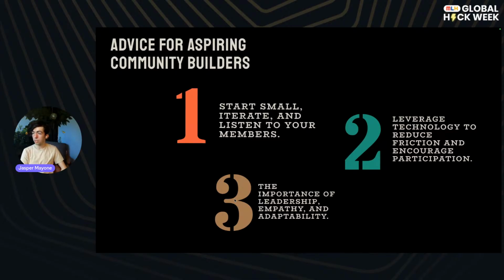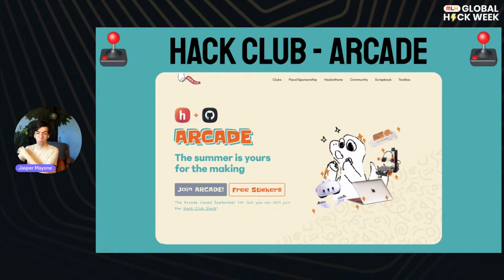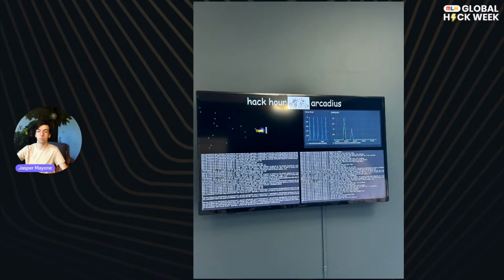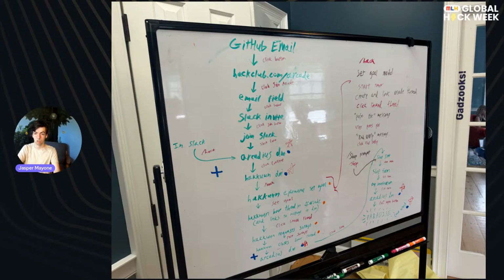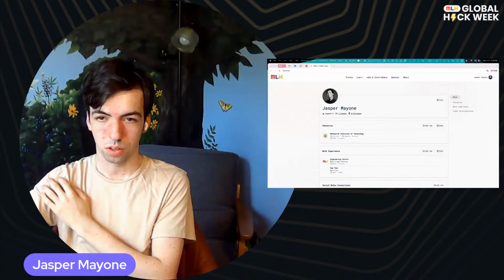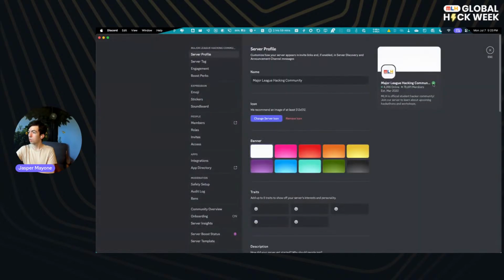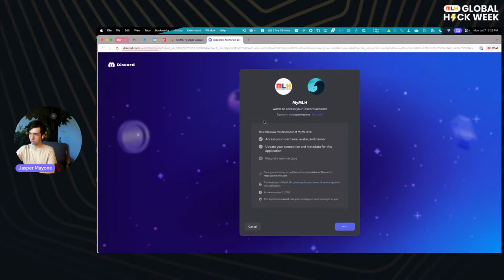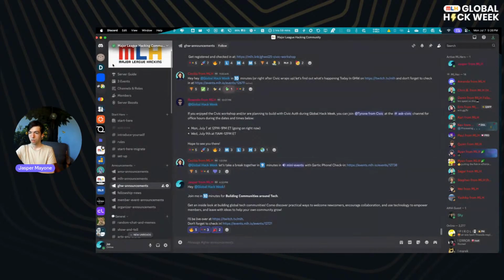[GHW Season Launch] Building Communities around Tech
Curious about how thriving tech communities are built from the ground up? Join this session for an inside look at the real-world challenges and successes behind leading global communities.